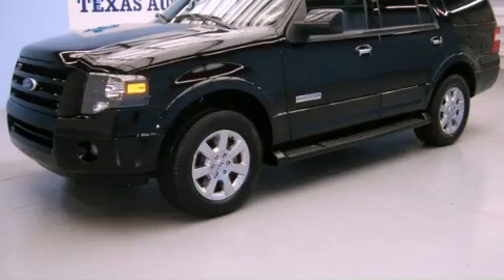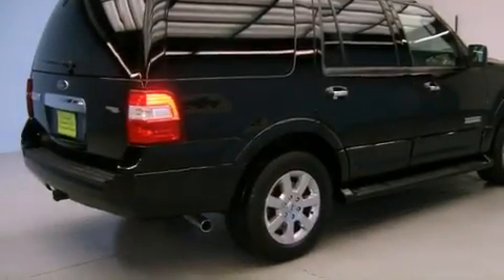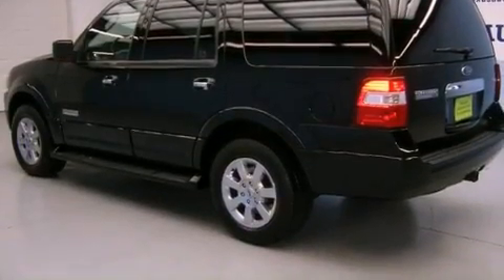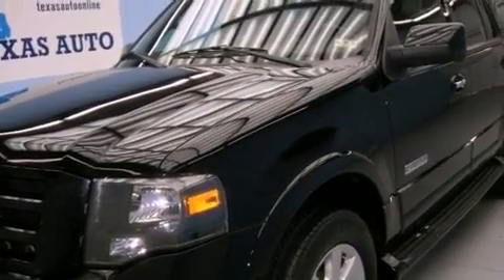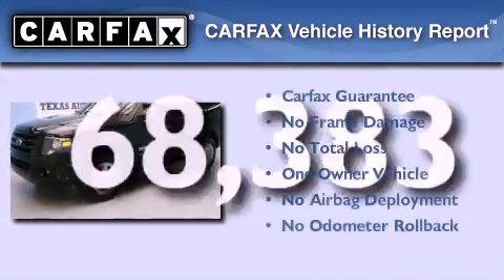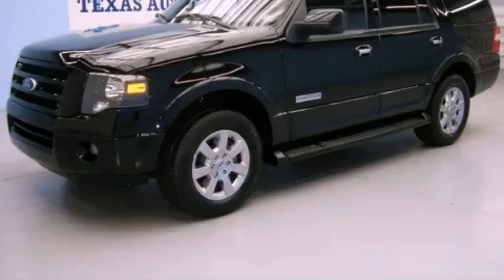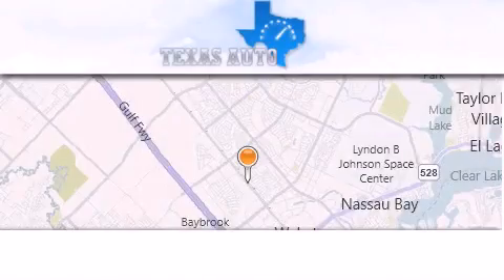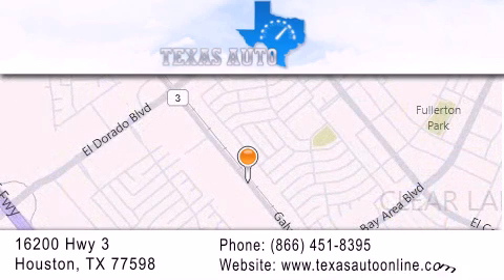2008 Ford Expedition Austin TX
Year : 2008
 Make : Ford
 Model : Expedition
 Engine : 5.4L SOHC SEFI 24-VALVE V8 ENGINE
 Trans . : Automatic
 Exterior : Black
 Miles : 68,383
 Interior : Black

 Used 2008 Ford Expedition Houston TX